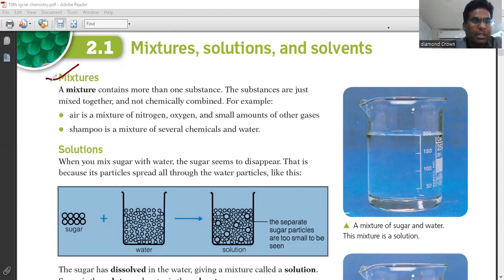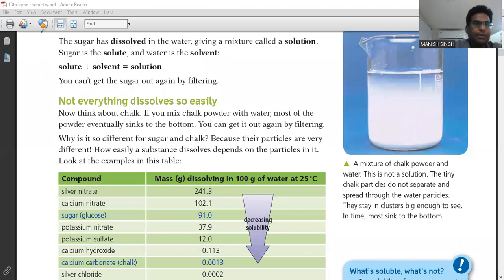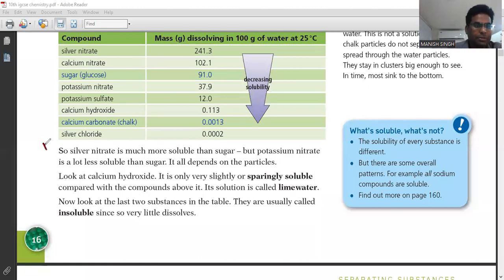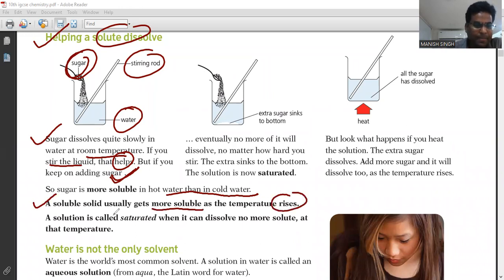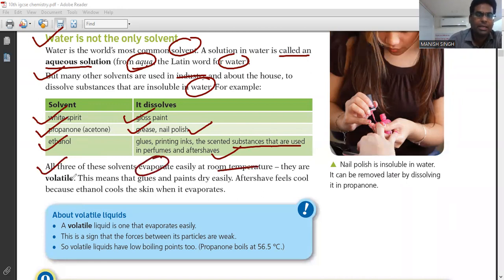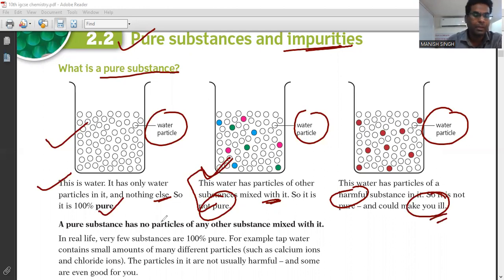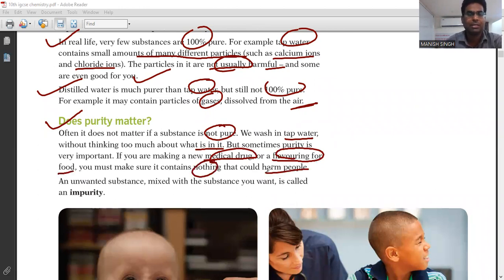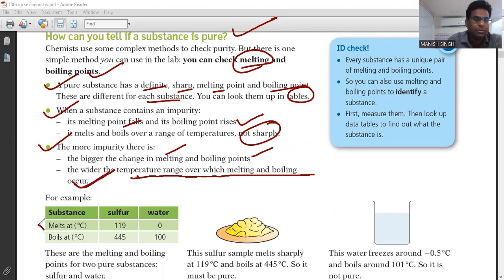EVERYTHING IS MADE OF PARTICLES